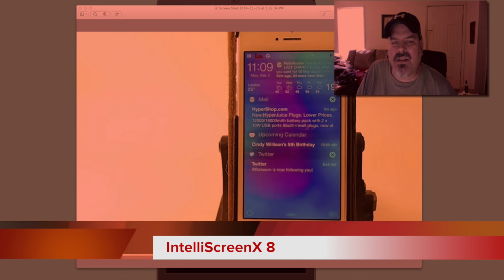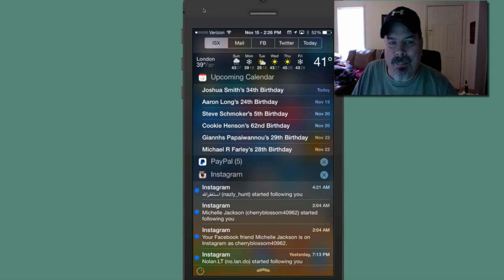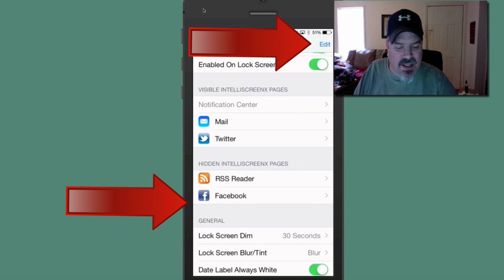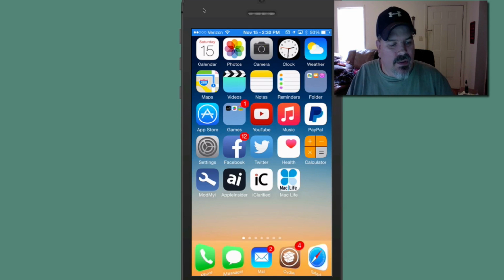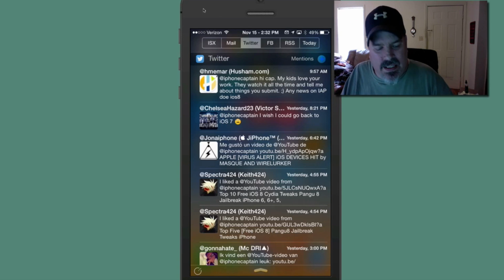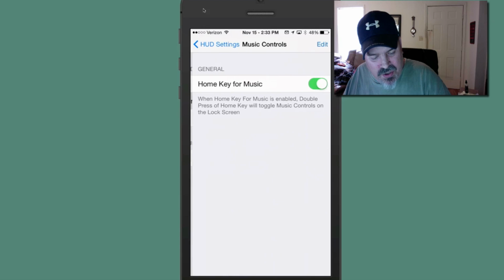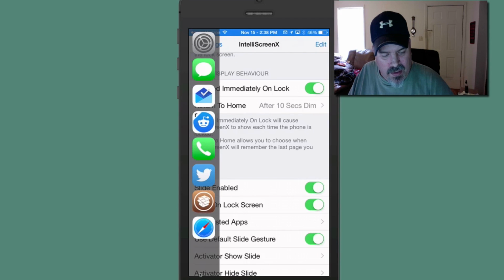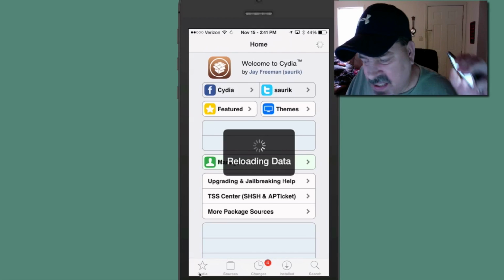IntelliscreenX 8 iOS 8 Jailbreak Tweak Pangu 8 iPhone 5,5S,6,6+, iPad Mini